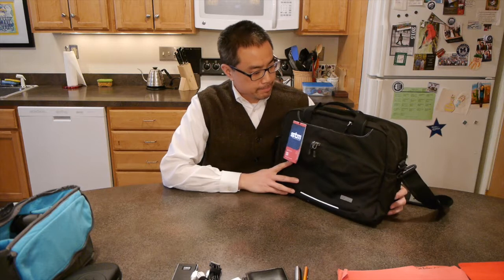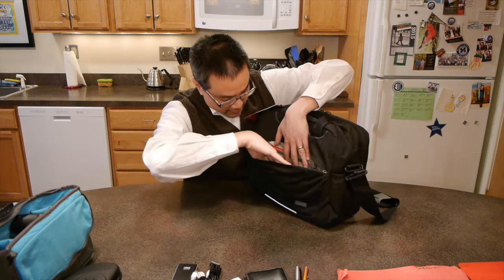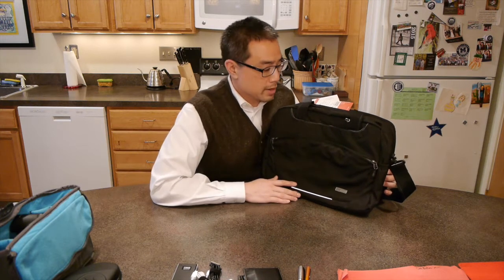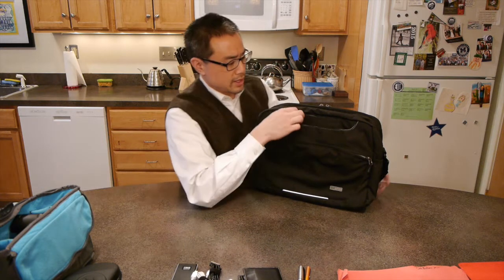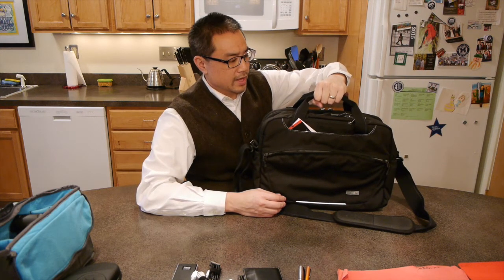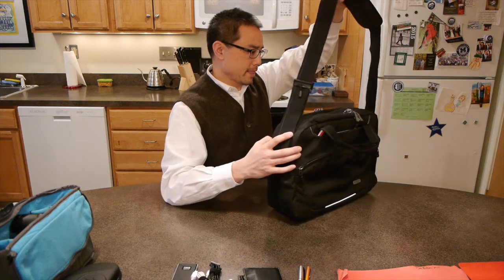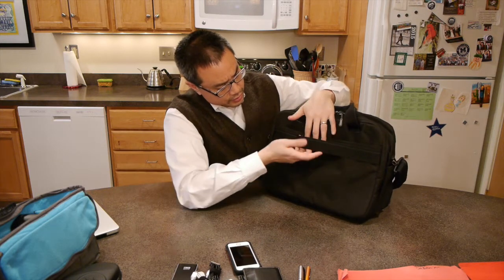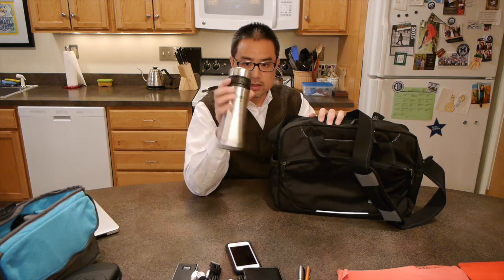STM Quantum S Review